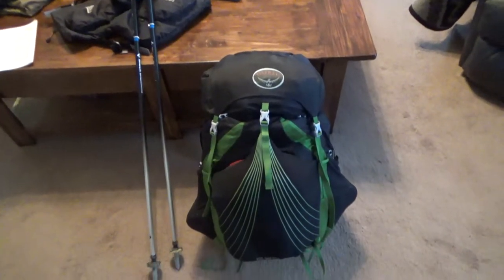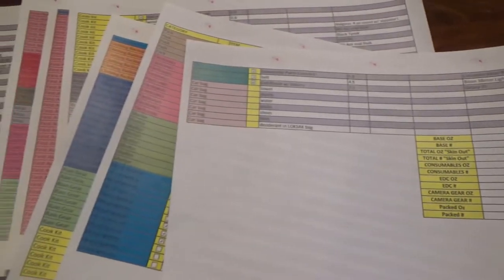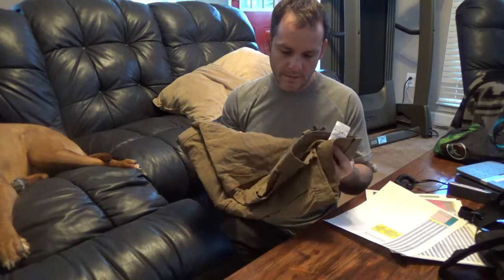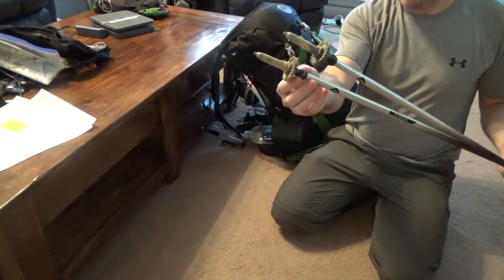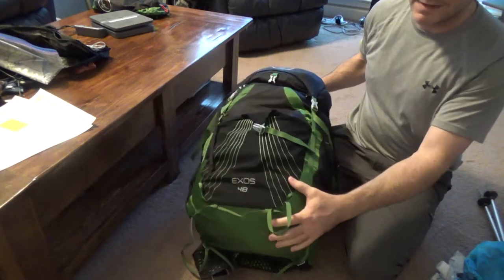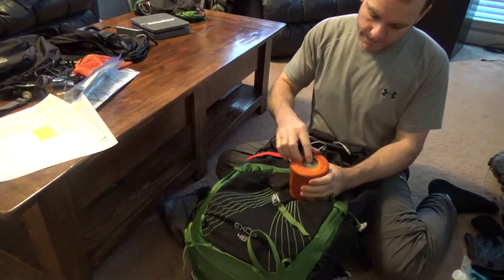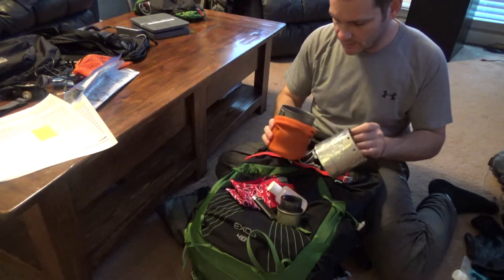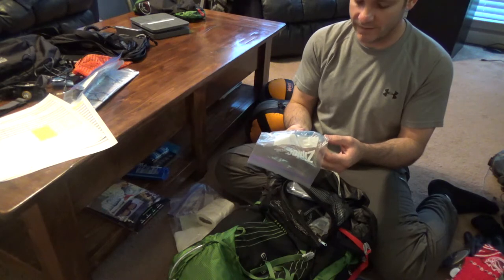Lightweight winter backpacking, what's in my pack.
This video is what I carried in my pack for temps into the 20's on an overnight trip. Winter 2016 in NC.